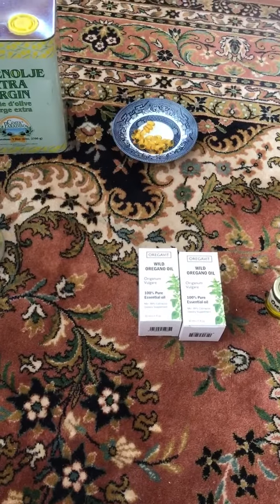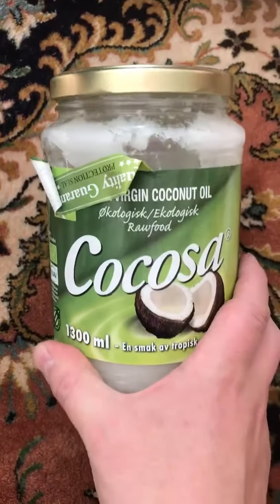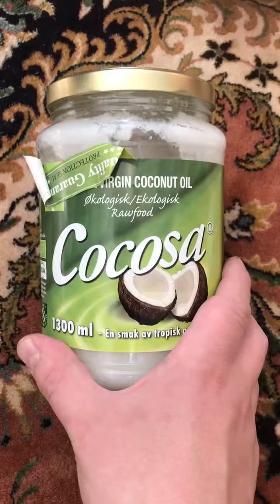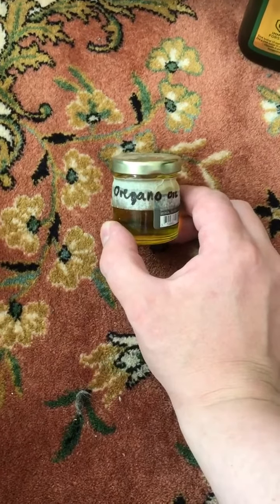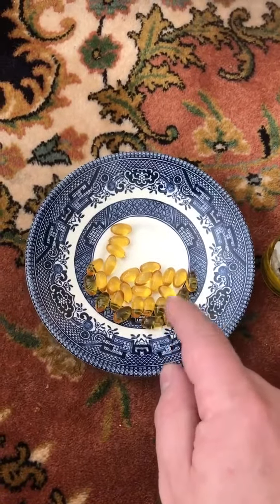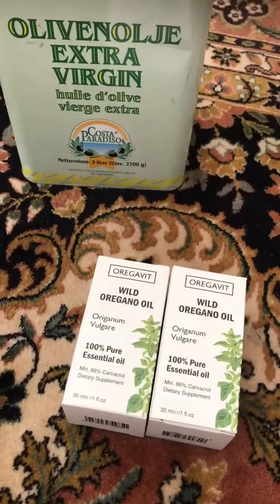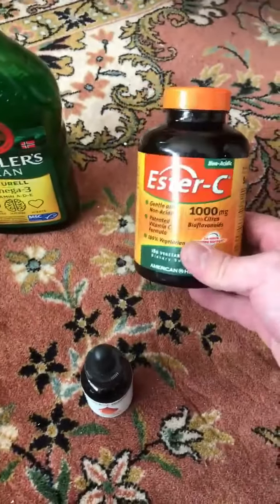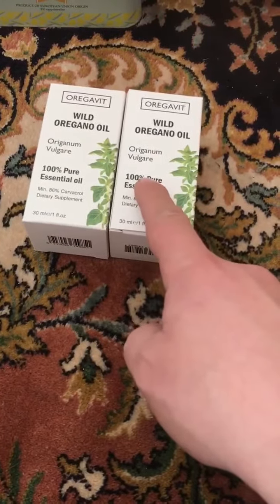How to cure Candida mushroom yeast infection in the croach, on the toes, etc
How to cure Candida mushroom/yeast infection in the croach, on the toes, etc. Eidsaa solutions! Making life happier for everyone!